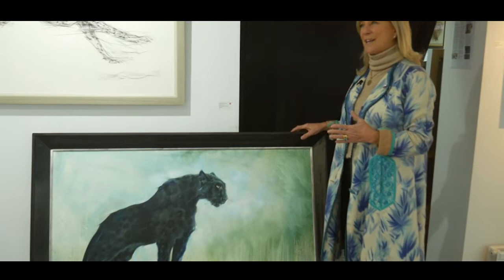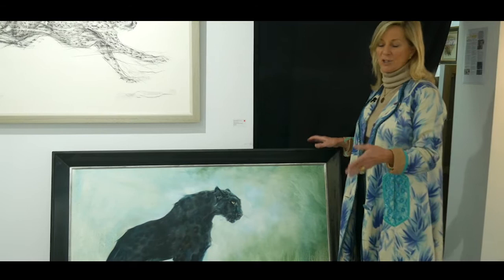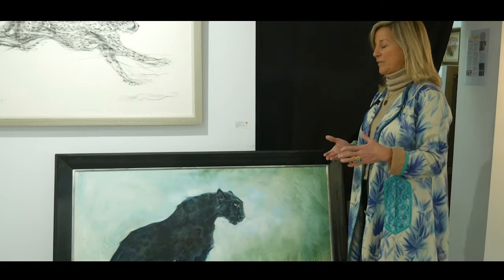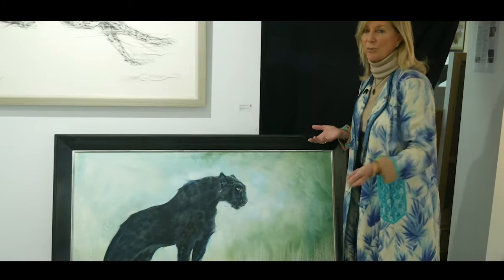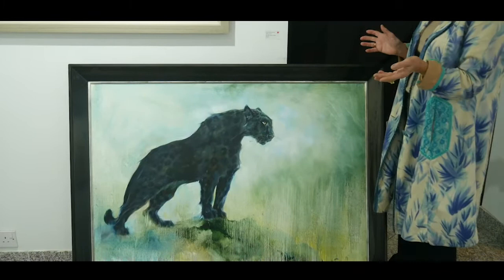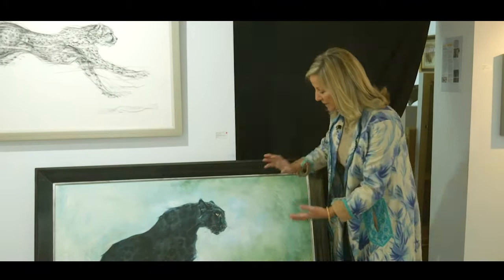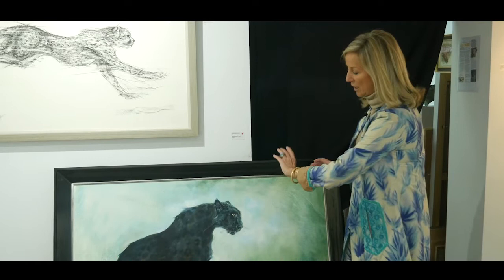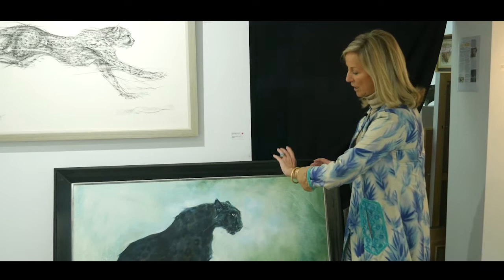Prince Black Leopard - Oil on canvas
My very regal looking Black Panther looking down into the mist.